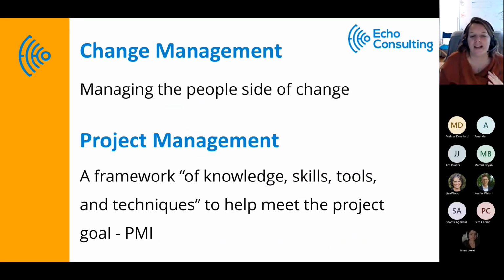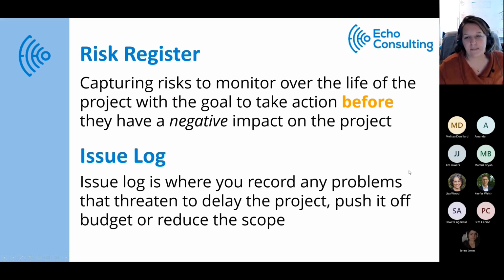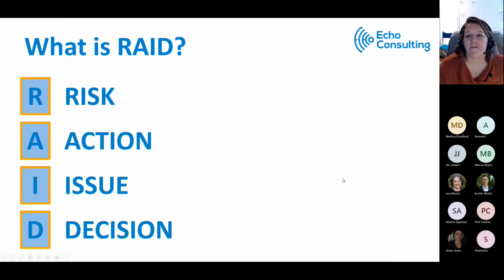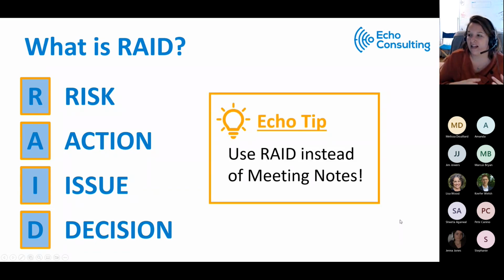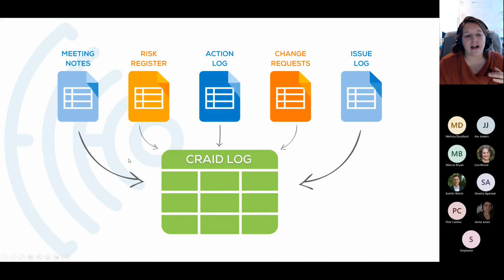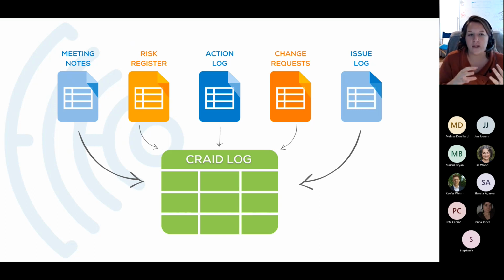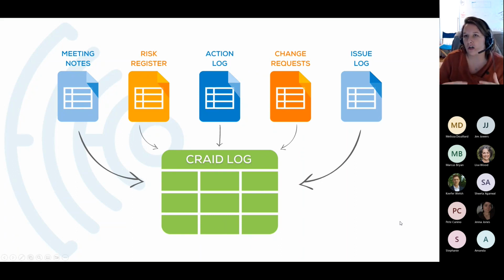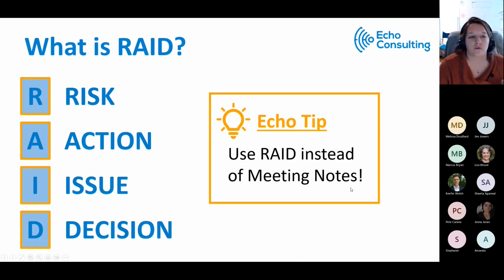CRAID & Risk Management Overview | Project Management Tutorial | How to Manage Risks & Issues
Having action items, risks, and decisions documented across multiple streams and communication channels can lead to items getting lost in the shuffle and costly issues arising!

In this video, Molly, provides an overview of Risk Management and techniques including the C.R.A.I.D. Log. Watch how a simple, yet, effective tool like Echo's CRAID Log can help your team can improve communication, increase visibility and accountability to drive better project results.

The C.R.A.I.D. log is a helpful tool for teams to be more proactive and get out of the constant "fire-fighting" mode of only reacting to immediate issues.  Using a shared and ongoing CRAID or RAID log increases transparency and accountability through an executable and trackable sheet to provide your team the visibility they need to act and prioritize more proactively.

Managing risks and issues effectively is crucial for successful project management. Here's an overview of how to manage risks and issues using the CRAID (Concerns, Risks, Assumptions, Issues, Dependencies) framework:

Identify Risks and Issues:
Start by identifying potential risks and issues that could impact your project's success. Risks are events or conditions that may occur in the future and could have a negative impact on your project, while issues are current problems that need to be addressed.
Use brainstorming sessions, risk workshops, historical data, and expert judgment to identify risks and issues proactively.
Assess Impact and Likelihood:
Once risks and issues are identified, assess their potential impact on the project objectives and their likelihood of occurring.
Consider factors such as severity, probability, urgency, and dependencies when assessing risks and issues.
Prioritize Risks and Issues:
Prioritize risks and issues based on their significance and potential impact on the project.
Use techniques such as risk scoring, risk matrices, and risk registers to prioritize risks and determine which ones require immediate attention and mitigation.
Develop Risk Response Plans:
Develop response plans to address identified risks and mitigate their potential impact on the project.
Response strategies may include risk avoidance, risk mitigation, risk transfer, or risk acceptance, depending on the nature of the risk and the project context.
Monitor and Track Risks and Issues:
Implement a systematic process for monitoring and tracking risks and issues throughout the project lifecycle.
Use tools such as risk registers, issue logs, and CRAID logs to document and track risks and issues over time.
Respond to Risks and Issues:
Implement response plans to address identified risks and issues in a timely manner.
Assign owners and stakeholders responsible for executing response plans and monitoring their effectiveness.
Communicate and Escalate:
Maintain open communication channels with project stakeholders to keep them informed of risks and issues and their potential impact on the project.
Establish escalation procedures to ensure that significant risks and issues are escalated to the appropriate level of management for resolution.
Review and Learn:
Conduct regular reviews of risk and issue management processes to identify lessons learned and opportunities for improvement.
Use project retrospectives and post-implementation reviews to capture insights and best practices for future projects.
By following these steps and leveraging the CRAID framework, project managers can effectively identify, assess, prioritize, and mitigate risks and issues, ultimately increasing the likelihood of project success.